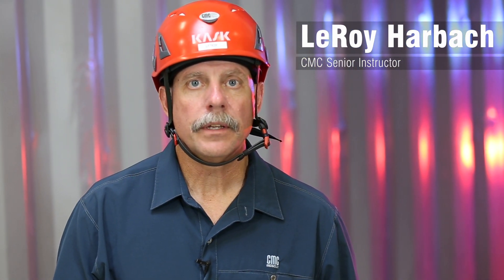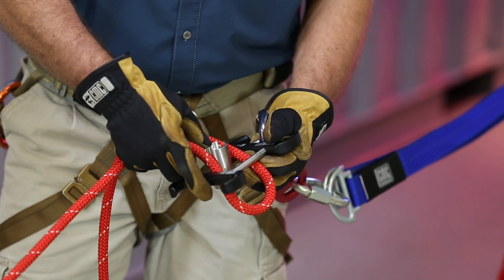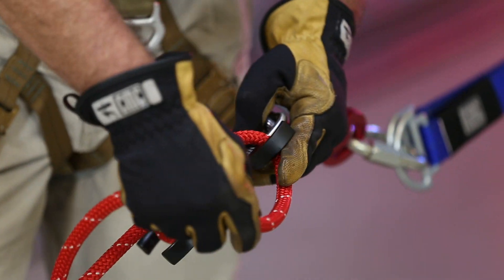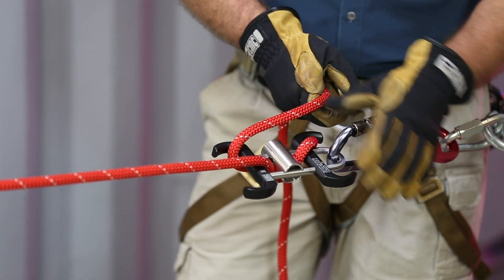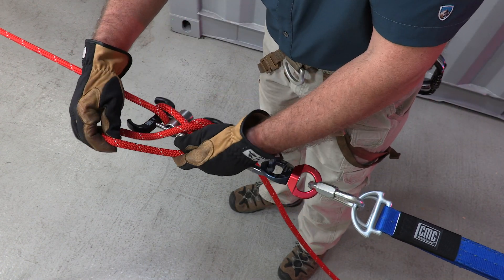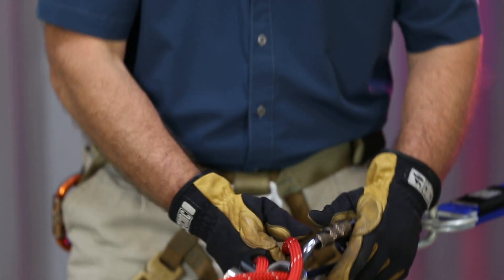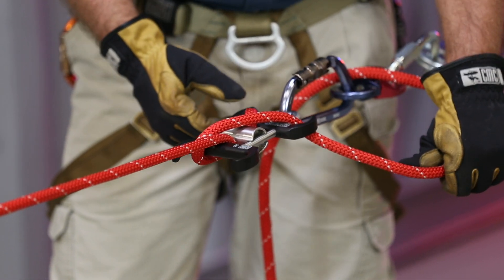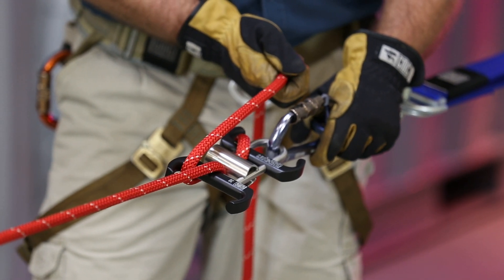Using the 3D As A Lowering Device | CMC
Senior Rescue School Instructor, LeRoy Harbach, demonstrates how to use the 3D as a lowering device.

Our new 3D locking-bar descender delivers the ultimate in safety, control, and performance, in one compact and lightweight device. The 3D features two sliding bars for optimum friction control and efficiency. The horn design works well with 13mm rope and is smaller, making it easy to add or subtract friction as needed throughout the evolution. The frame dimensions allow for larger rescue-sized carabiners to be used without any contact or friction with the rope. The descender can be loaded or unloaded while connected to your harness for rappelling or to an anchor for one- or two-person rescue lowers.

- Ideal for rappelling and rescue lowers

- 3-stage locking center bar for added safety

- Ambidextrous design allows rope loading from top or bottom and controlling descent from either side

- Optimal rack length allows two rescue-sized carabiners to be attached without rope contact or friction from the carabiner

- Large horn size allows for easy addition or subtraction of friction, even on larger 13mm life safety rope

- Simple to tie-off lock on either side

- Straight feed design does not put twists in rope

- Allows attachment of rope while connected to a harness or anchor

- 100% aircraft-grade aluminum and stainless steel components

- Made in USA, of foreign and domestic components

- Patent-pending